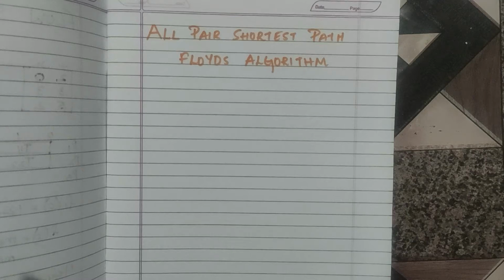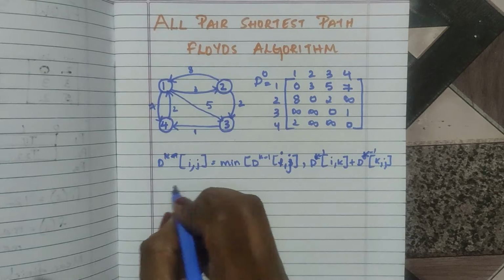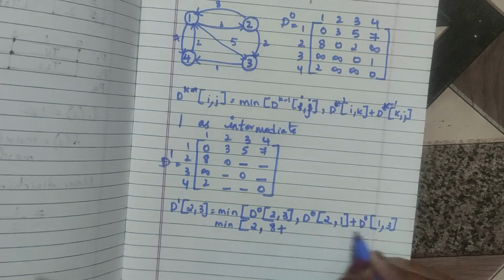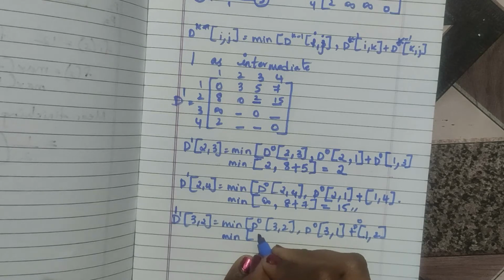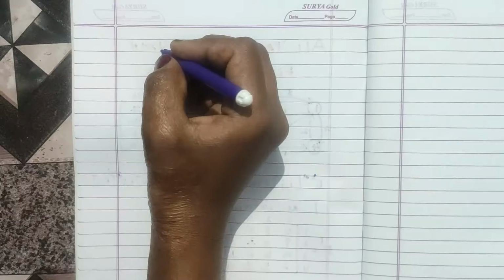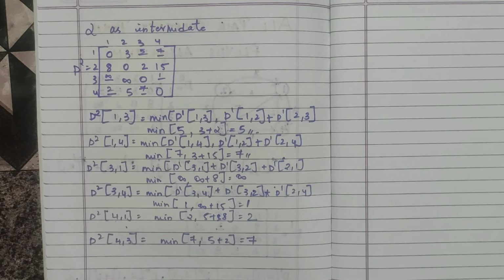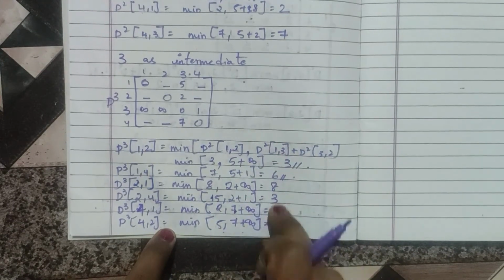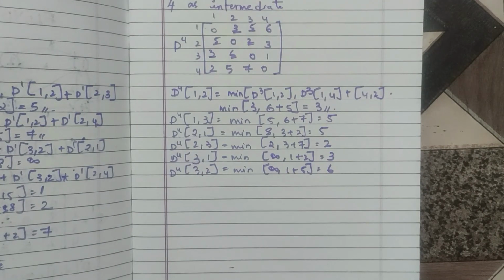ADA | Floyd's Algorithm | All pair shortest Path - Dynamic Programming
Hello Guys. In this video you will learn how to solve Floyd's algorithm using formula and in direct method |